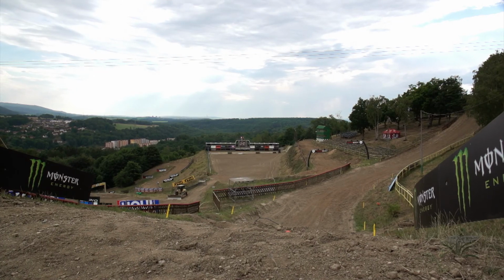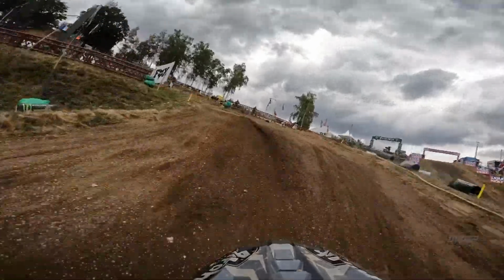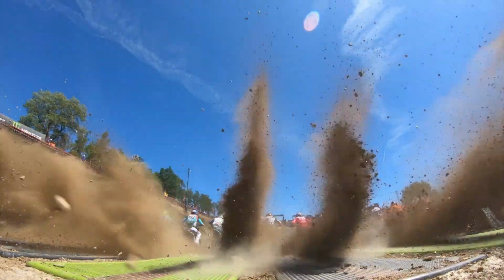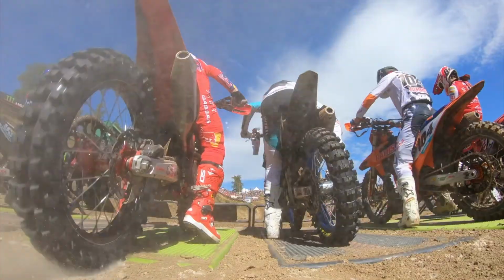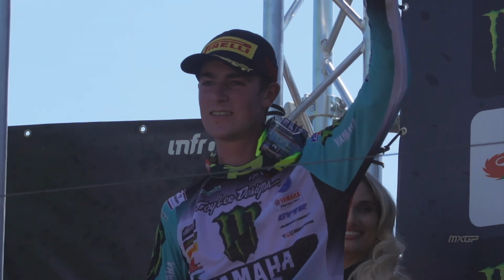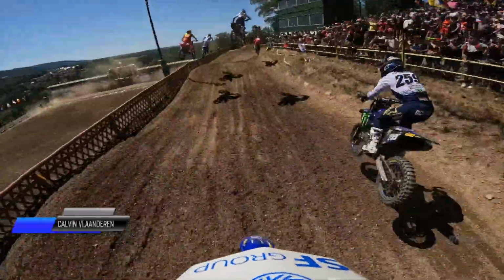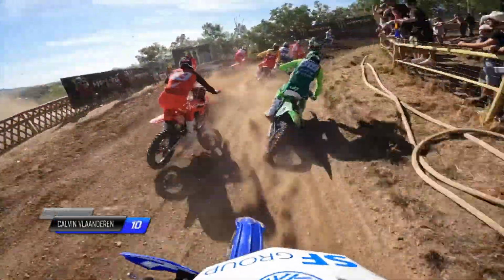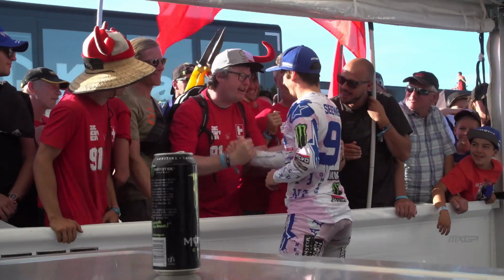Ep. 13 | 26 Minutes Behind the Gate | MXGP of Czech Republic 2022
Let’s look back together at the epic 2022 season of the FIM Motocross World
Championship with the replay of the 26-min Behind-the-Gate series featuring behind-the-scenes look at the events, including interviews, highlights, and more! 🏁 The MXGP of Czech Republic delivered good races as always with Jeremy Seewer winning the MXGP and Jago Geerts winning the MX2!

Get full access inside the world of the FIM Motocross World Championship and experience it like never before with the best highlights, race replays, interviews and behind-the-scenes videos from every Grand Prix event on the MXGP calendar!